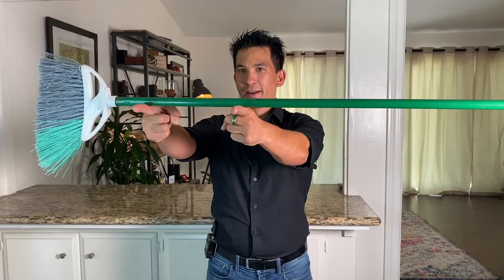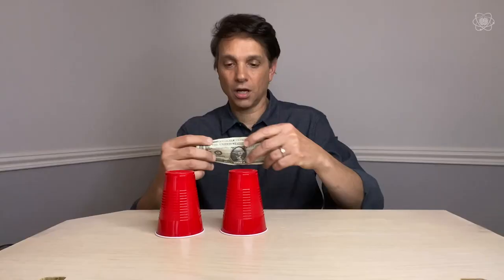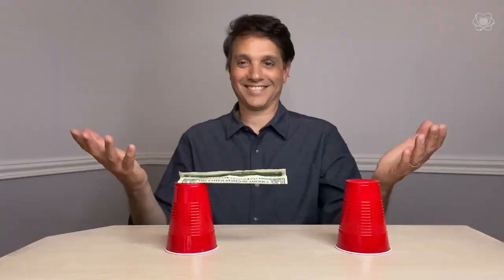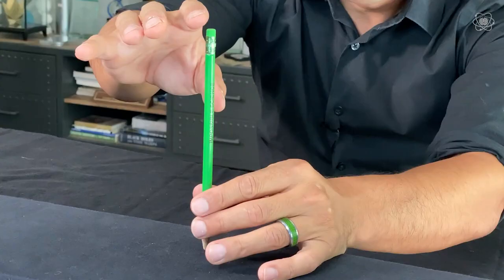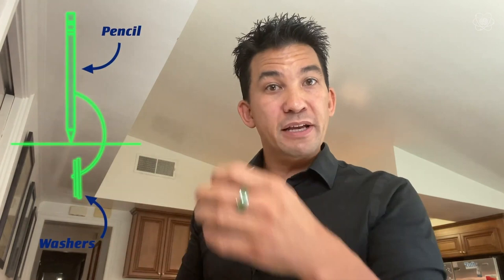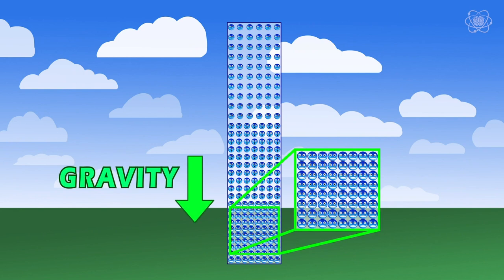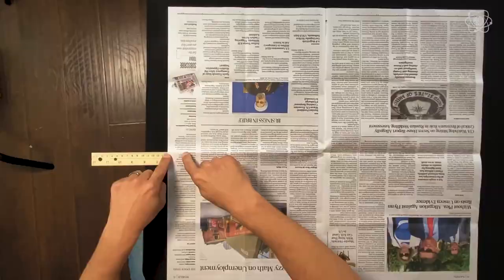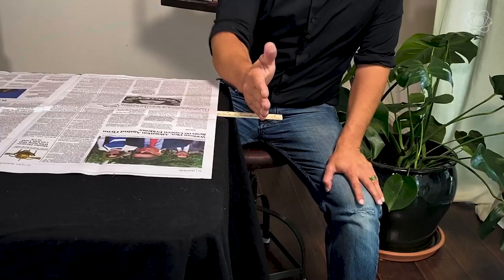Cobra Kai's Ralph Macchio & William Zabka Learn Impossible Science With Jason Latimer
The stars of Cobra Kai brake boards & learn balancing illusions! In this Impossible Science mashup, Jason Latimer teaches Ralph Macchio & William Zabka that the impossible is possible through science!

Check out Cobra Kai and Karate Kid streaming on Netflix!